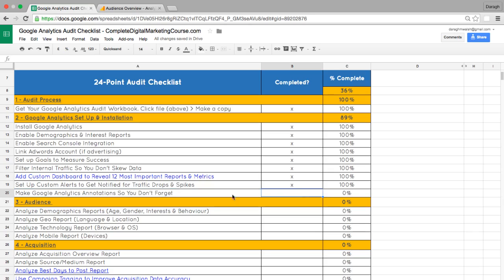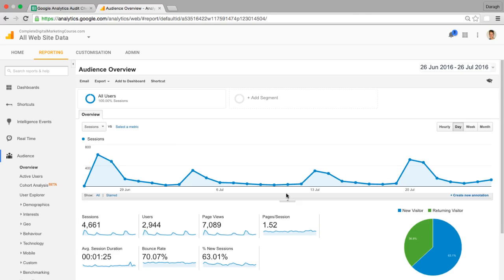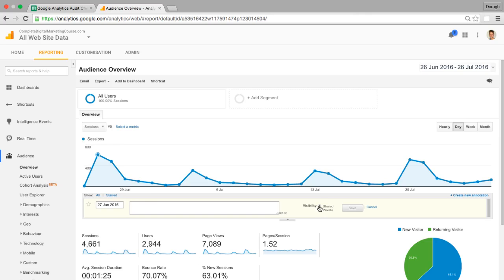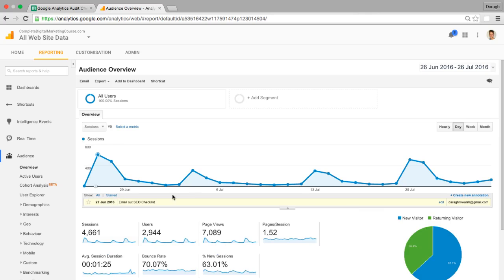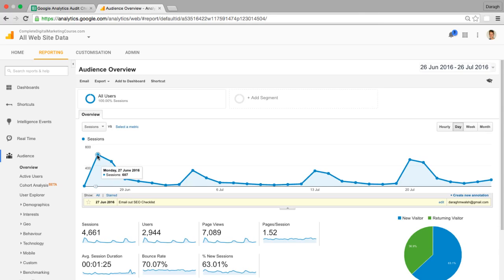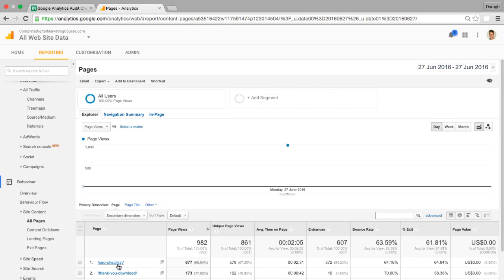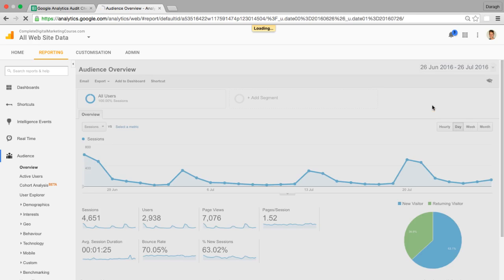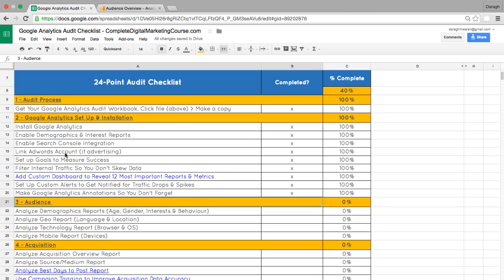8. Make Google Analytics Annotations So You Don't Forget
Make Google Analytics Annotations So You Don't Forget